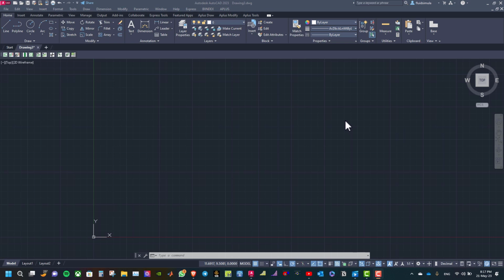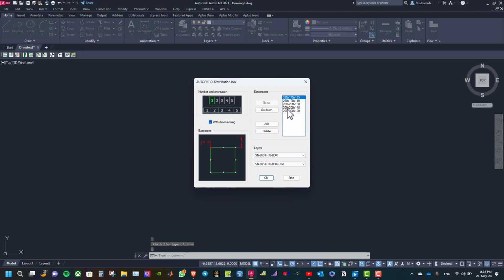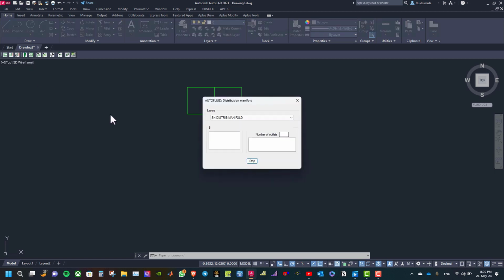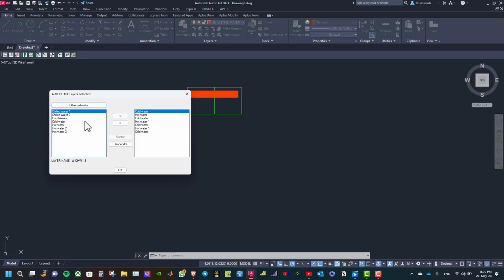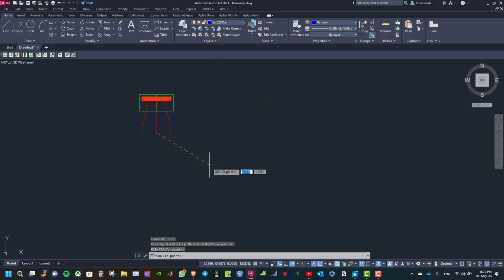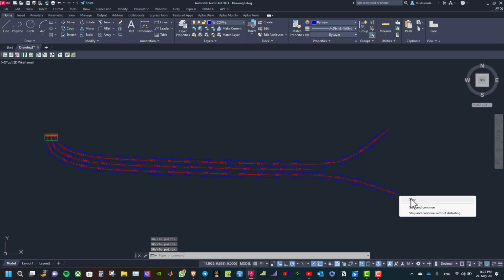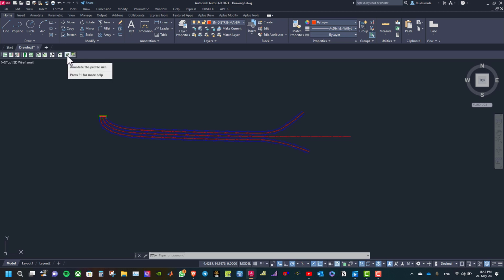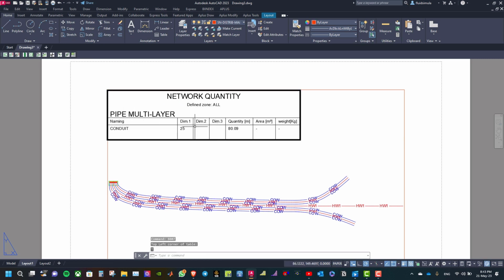04 How to model under slab piping I AUTOFLUID Tutorial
In this tutorial, I'll guide you through the process of creating under slab piping modeling using AUTOFLUID. Under slab piping refers to the network of pipes installed beneath the concrete slabs of a building, typically used for distributing water supply or managing drainage systems.

With AUTOFLUID, a powerful engineering software, I'll demonstrate how to efficiently design and model under slab piping systems. You'll learn how to create accurate representations of the pipes, fittings, and fixtures, and how to establish proper connections and routing. I'll cover key aspects such as Bill of Material, Annotate the profile size, and optimizing the layout for efficient fluid distribution.

By following this tutorial, you'll gain the knowledge and skills to effectively design under slab piping systems, ensuring optimal performance and functionality. Whether you're an architect, engineer, or plumbing professional, this tutorial will equip you with the necessary tools to excel in your projects.